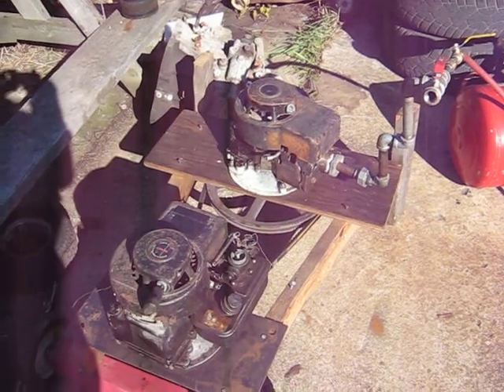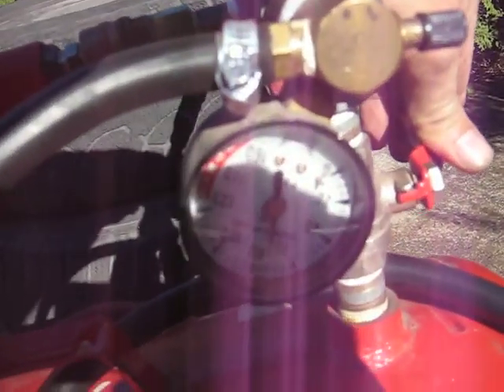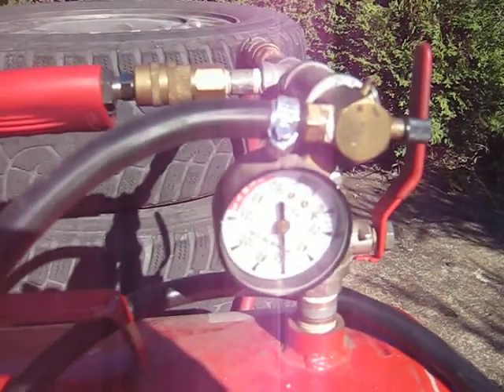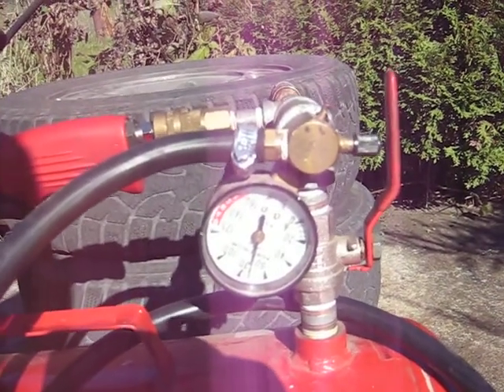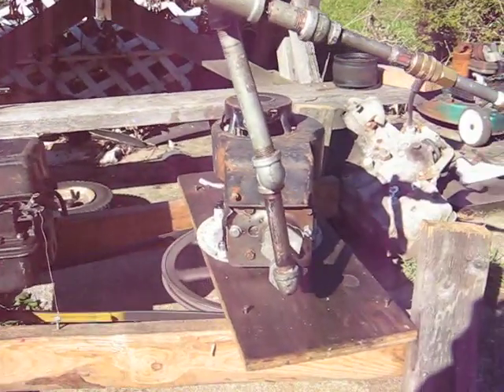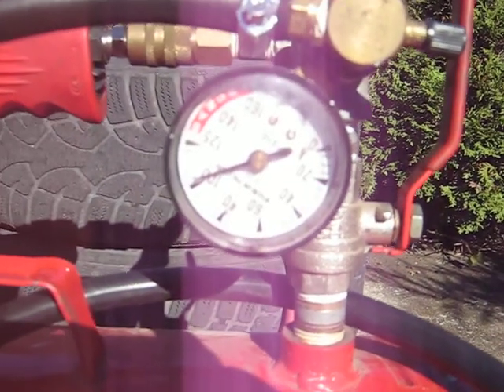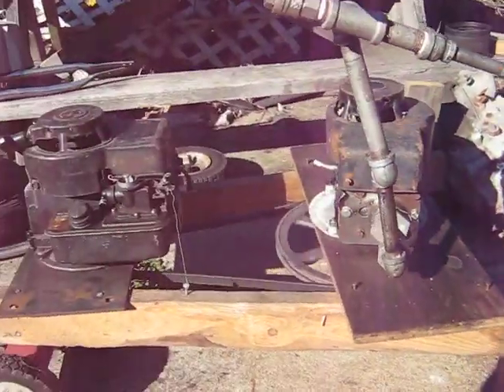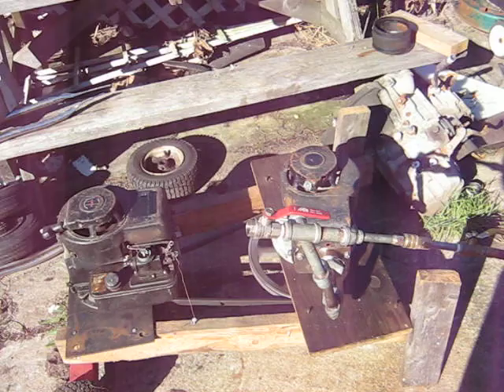125 PSI Run of Lawnmower based Air Compressor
Briggs 3.5 horse lawnmower engine based air compressor run at 125+ psi.
See another vid for construction details of the steel head that uses air operated disc valves. 1 point. alwyas use a pressure blow off valve, incase you forget, and leave it running, my air pig has one! The compressor is driven by a B section v-belt with a 6:1 speed decrease from the engine, so the compressor turns about 600rpm. this is useful, since the faster you compress the air, the hotter the discharge air will be. So a slow turning compressor allows more time for the compression heat to escape. The use of a none finned steel head is not  ideal, but works OK, and is easier for most people to build.
We made this compressor as a test, and it has worked out well, disc valves have never jammed up in use!